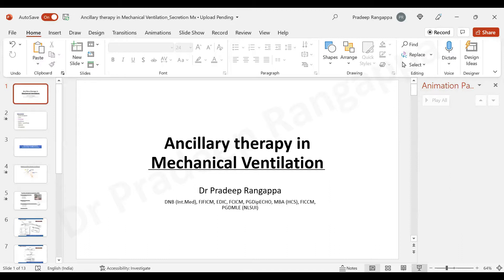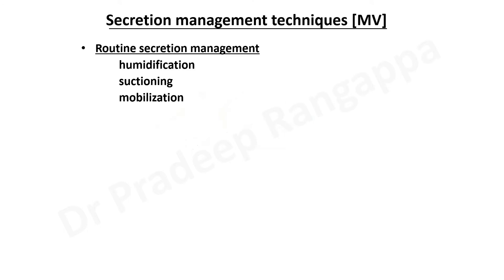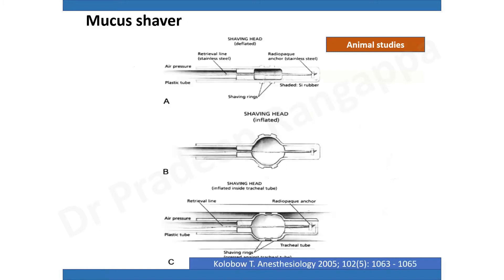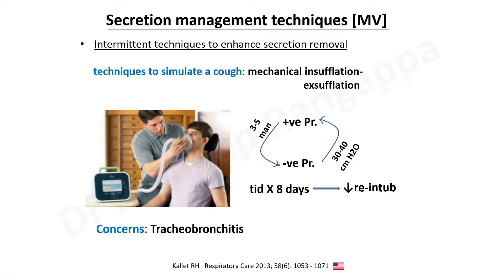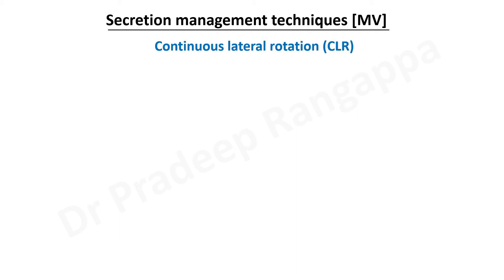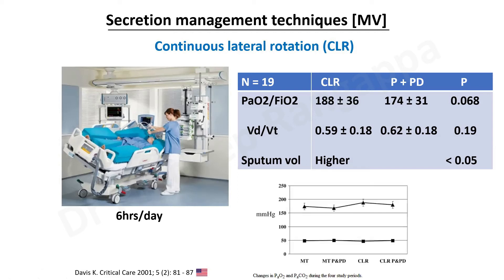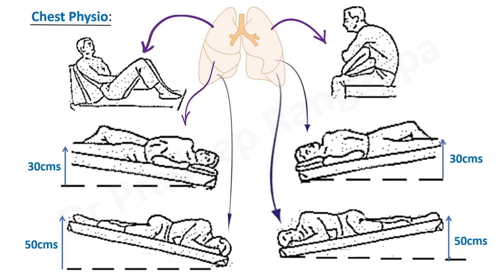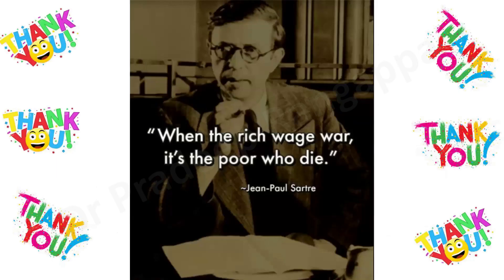Secretion Mx_Dr Pradeep Rangappa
Ancillary management of Mechanically Ventilated Patients